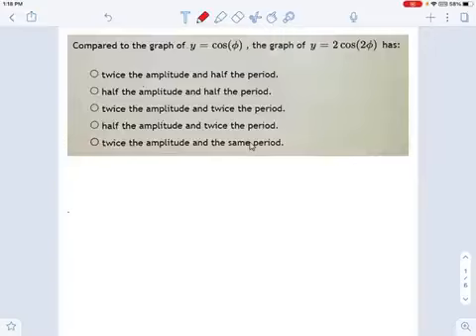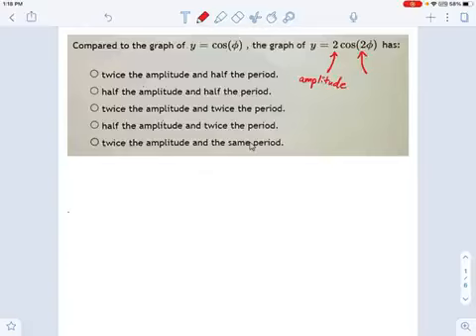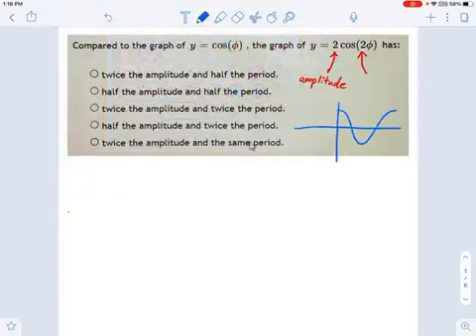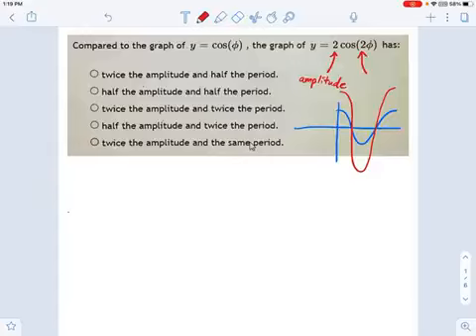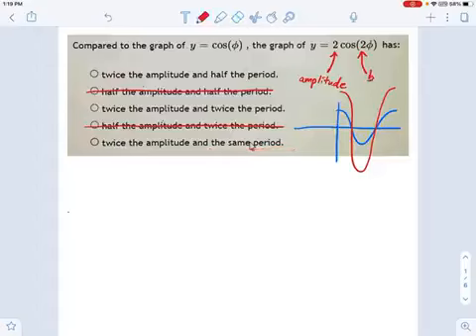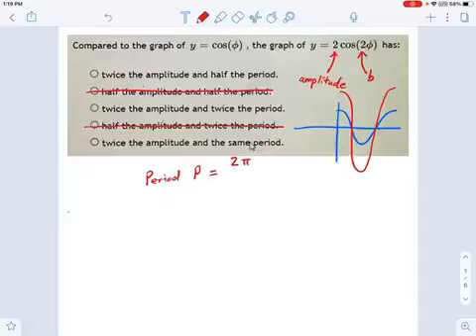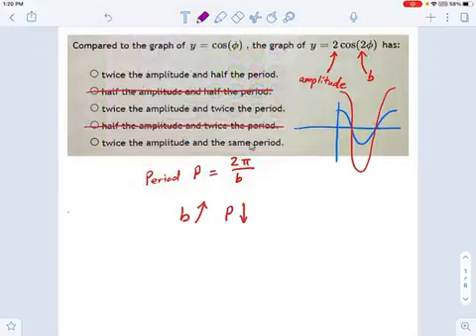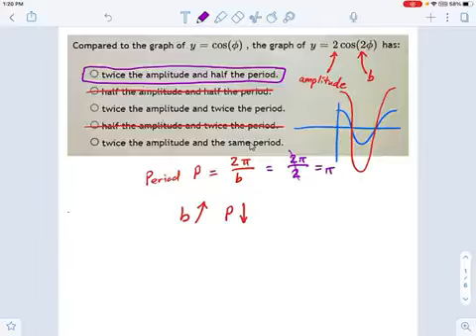Trigonometry: Graphing Trigonometry -- 4